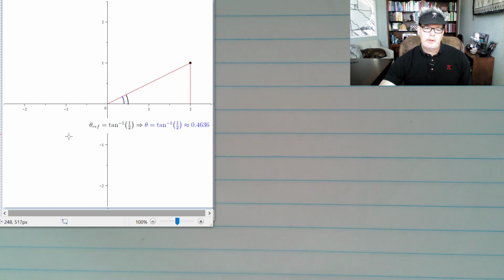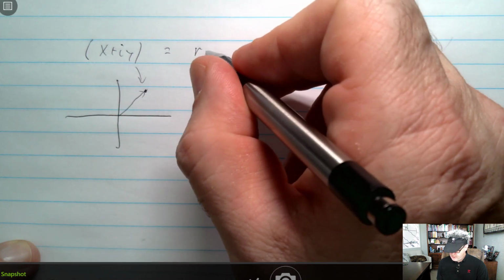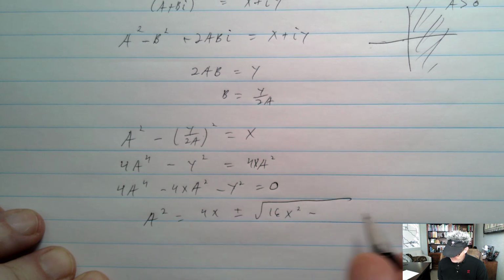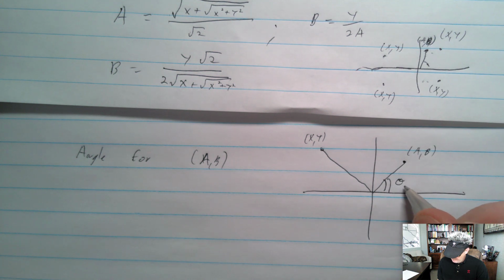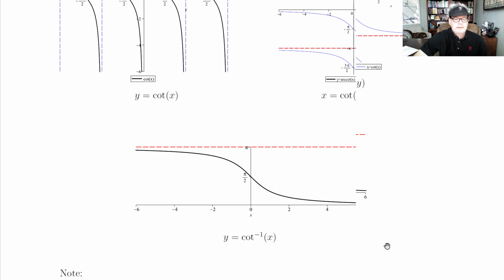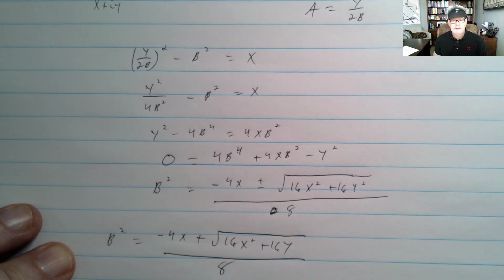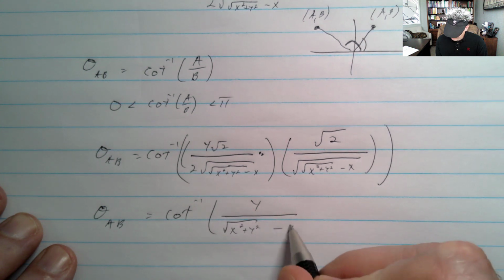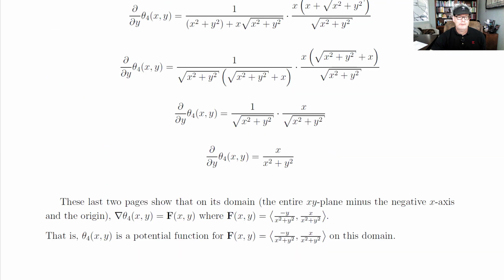Angle Function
Finding the angle to any point in the plane.